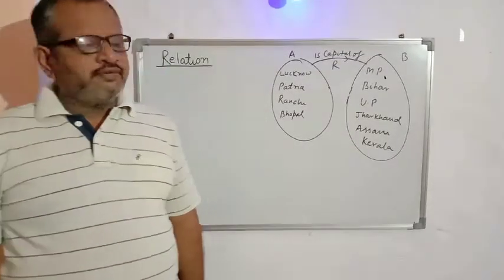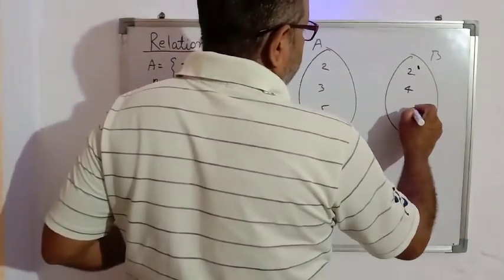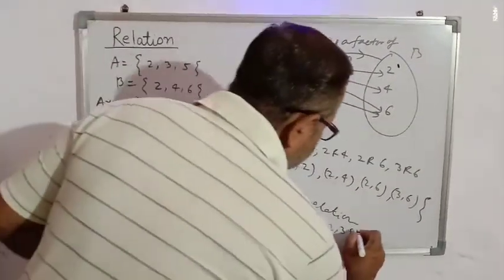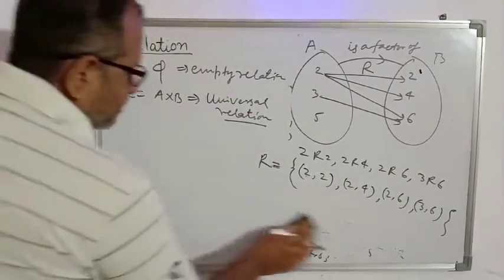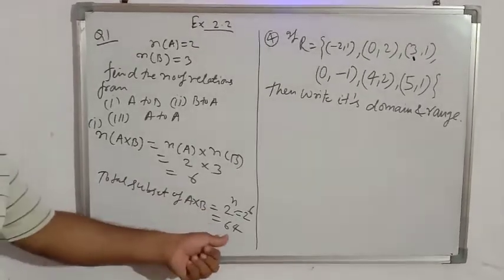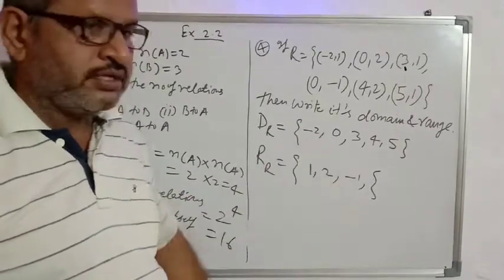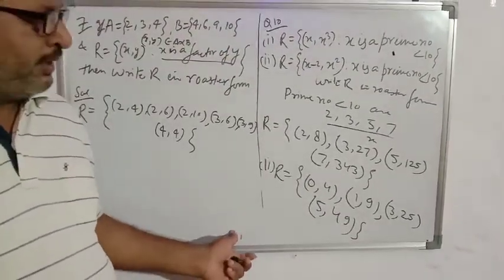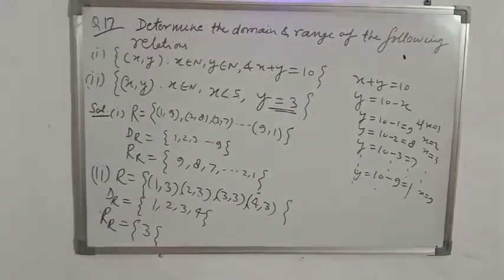Relation and function ( part 2 ICSE class 11)